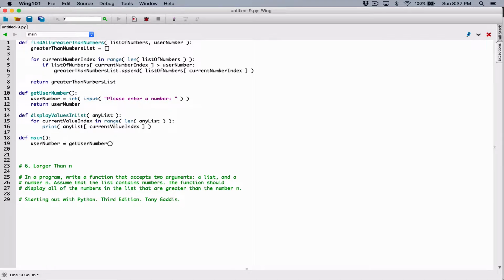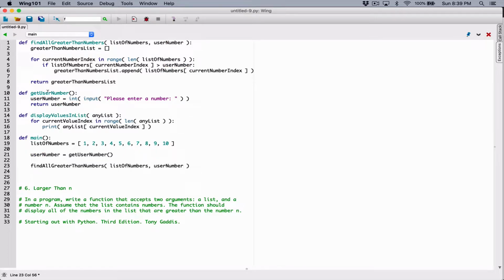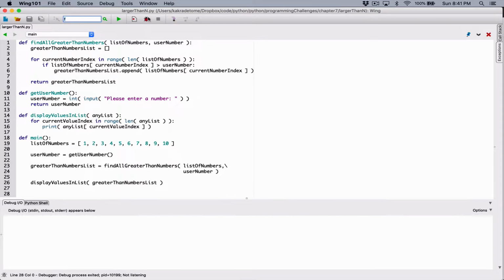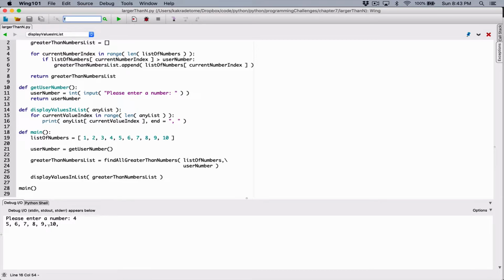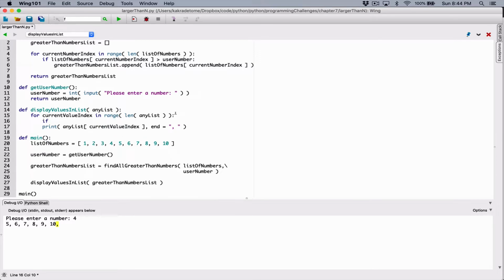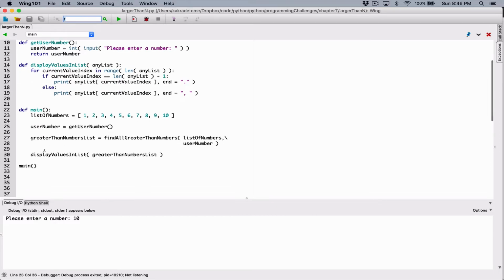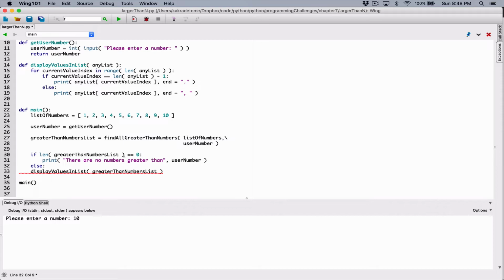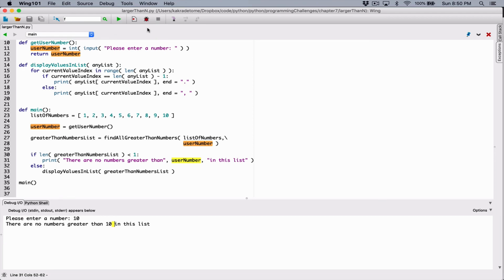7.6. (Part 2) Larger Than n - Python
Chapter 7
Programming Challenges

6. Larger Than n

In a program, write a function that accepts two arguments: a list, and a number n. Assume that the list contains numbers. The function should display all of the numbers in the list that are greater than the number n.

Thanks 😊